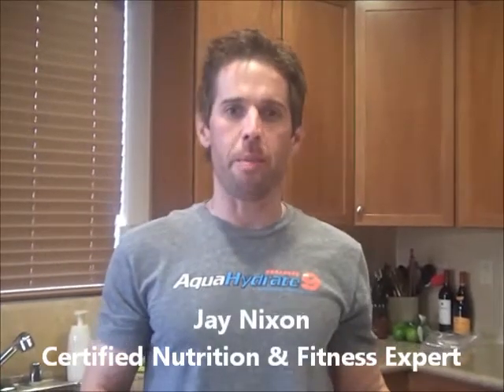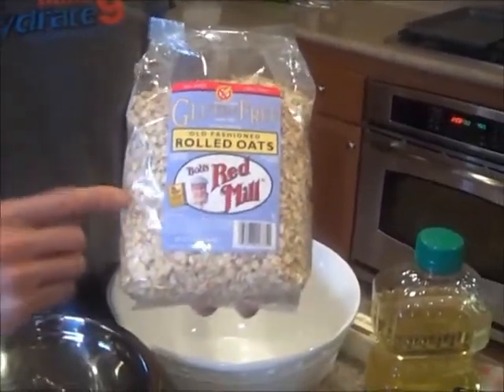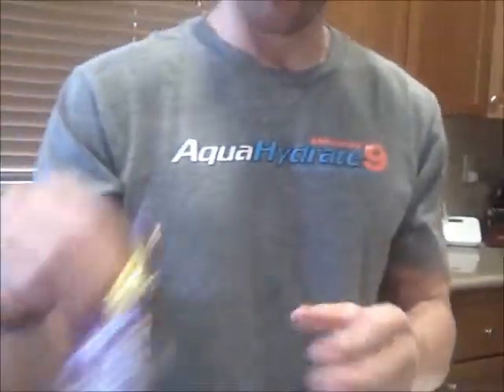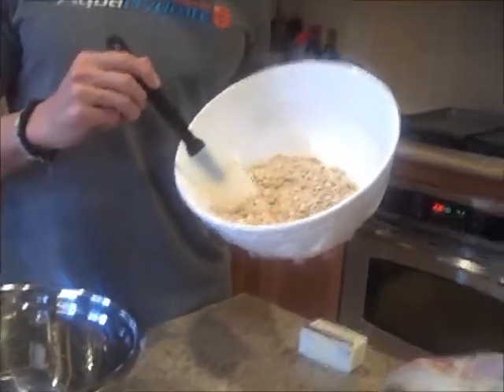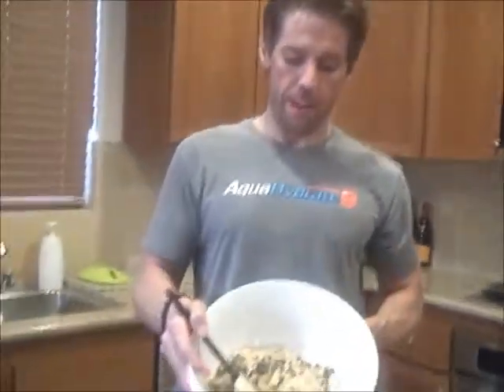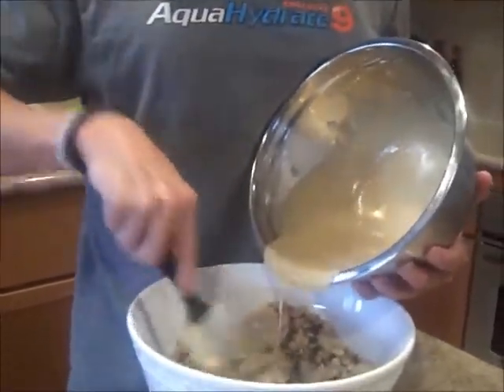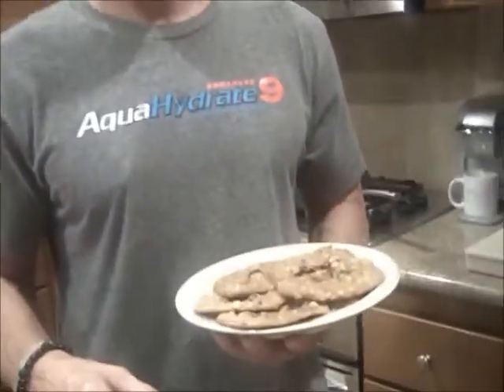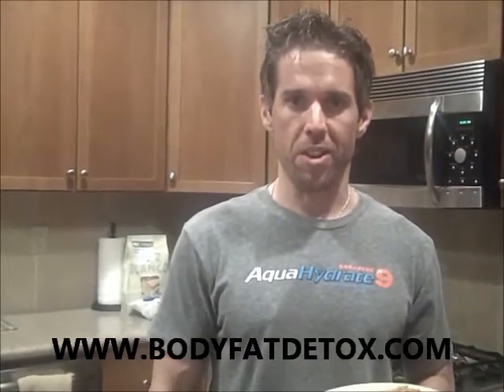Healthy Gluten Free Cookie Recipe - Baking with Jay Nixon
Jay Nixon the Creator of the Body Fat Detox weight loss system show you how to bake the healthiest Gluten Free cookies in the WORLD!  If you want the recipe you need to sign up for my FREE newsletter These are the best tasting and healthiest cookies you have ever tasted!